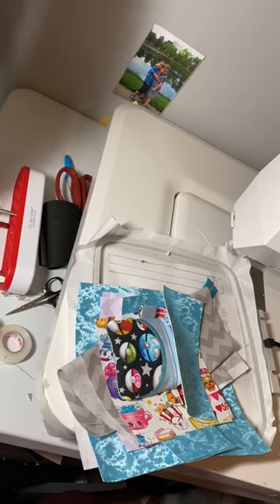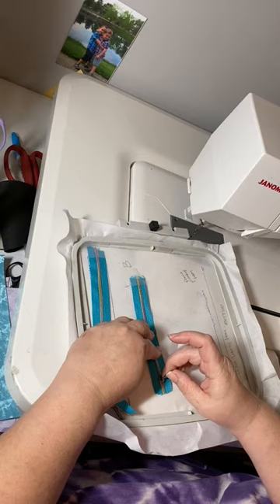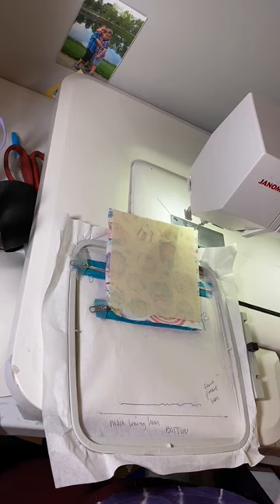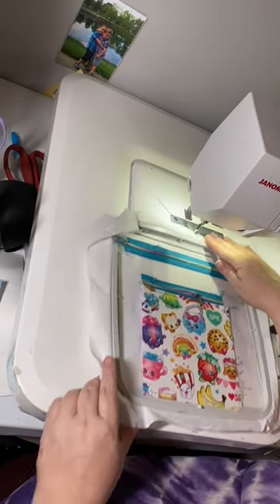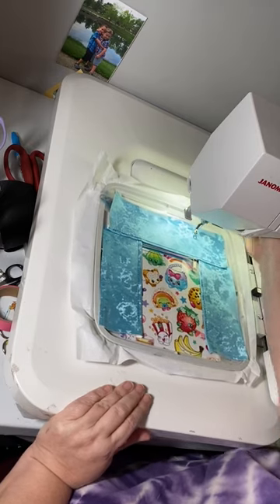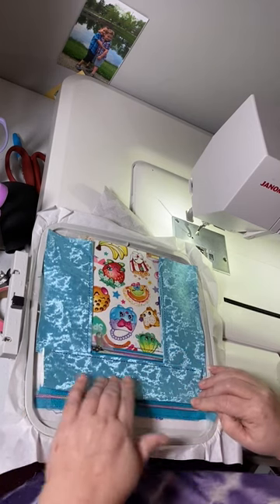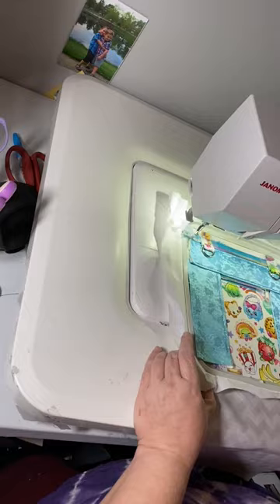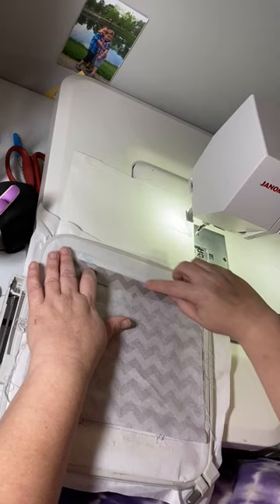Starfish Designs Double Zipper Clutch Demonstration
This is loosely influenced by the Devon pouch by SOTAK. And if I am being honest, it is probably much faster to sew on a sewing machine. If interested, you can find that pattern at:

This is the second attempt to demonstrate this bag. This video is done on a single needle machine and I have highlighted with more detail the areas that seem to be the most confusing. I did have a big snafu in the middle of the video so I edited that out. :-) .

Etsy Listing